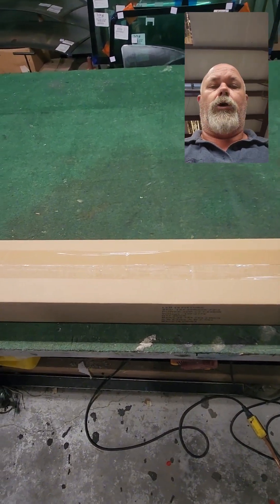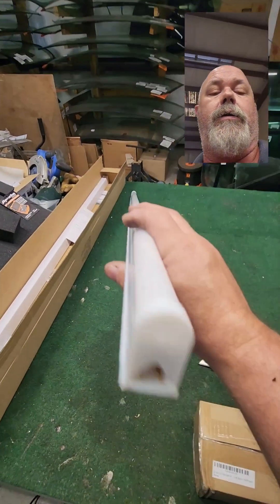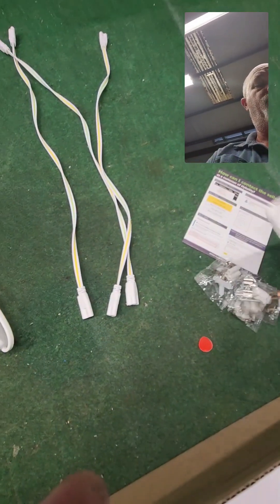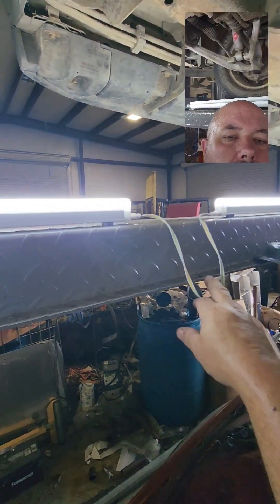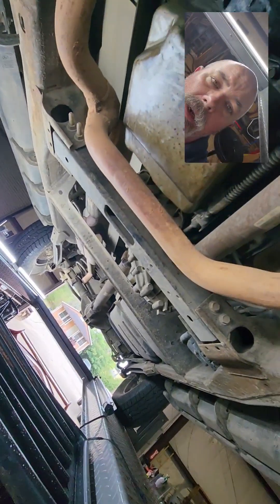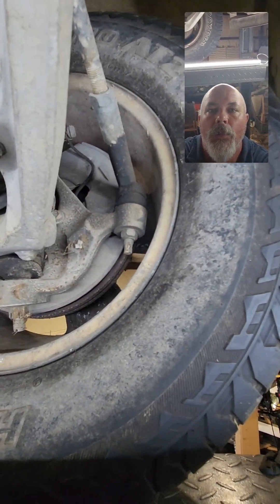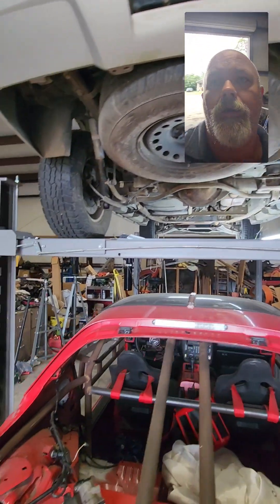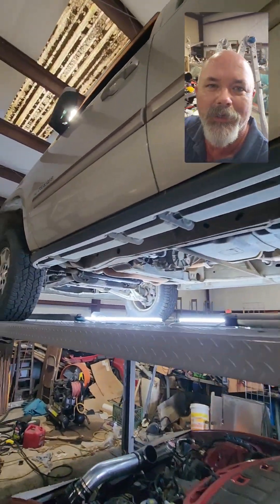like it's upside down with the ☀️shining on it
Here's another awesome vlog from Gracecar Driver who recently purchased some new lights for the car lift.